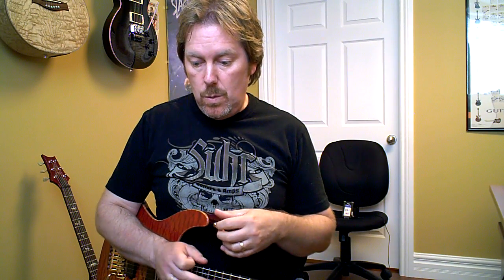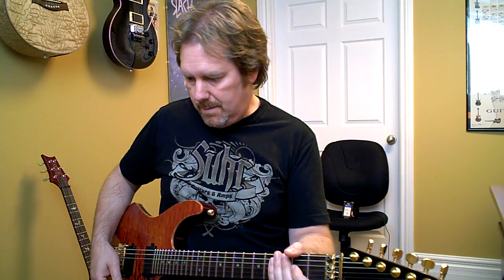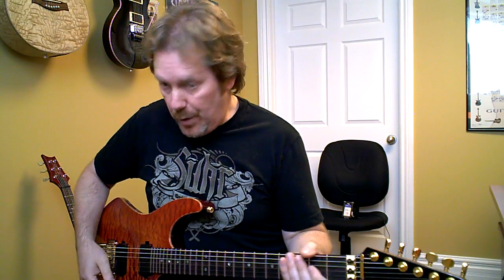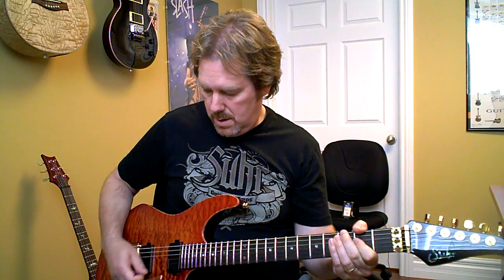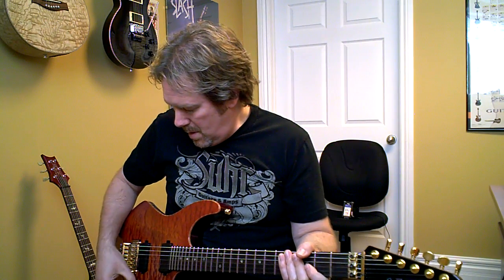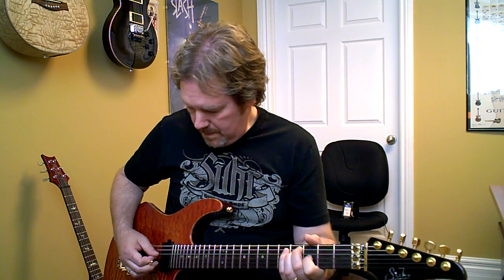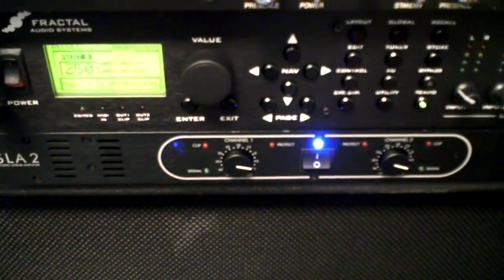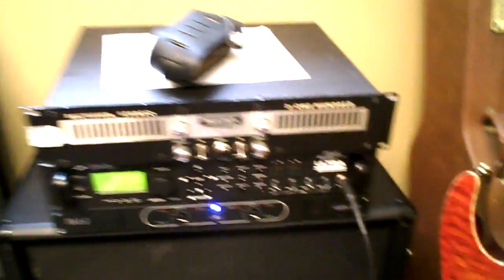AxeFX Ultra with poweramp sim ON with an ART SLA2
Here is a clip of the Ultra with an ART SLA2 transistor amp (NO TUBES).  This time on Cliff's advice and help I have enabled the power amp sims.  The result is that it feels like I am playing a tube amp.  It responds well to pick dynamics and guitar volume.

Great little rig that sounds like a huge monster!

Mark